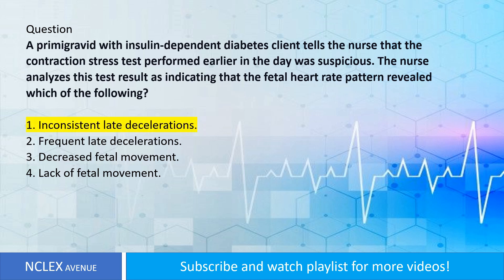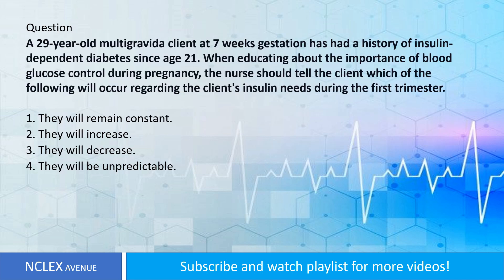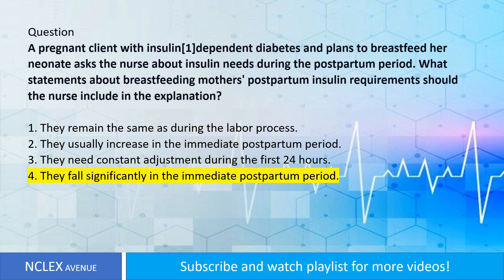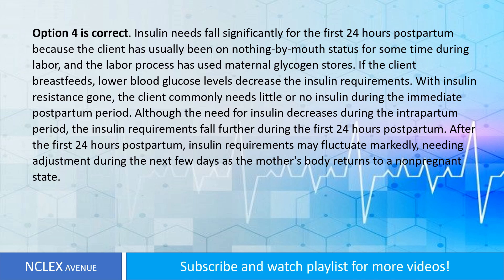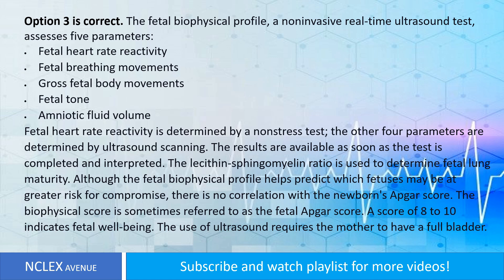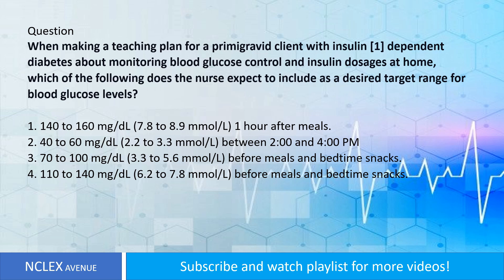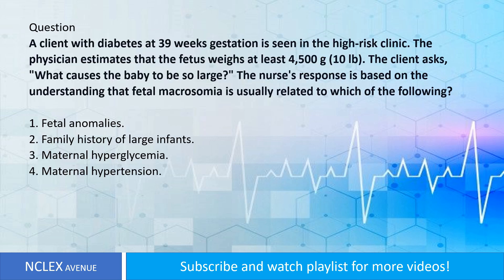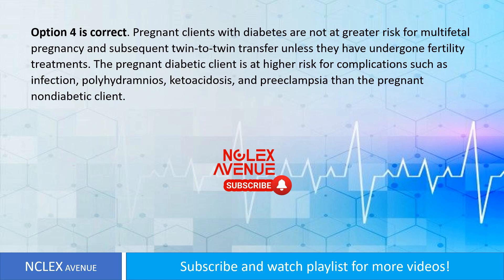Pregnant with Diabetes Mellitus Practice Test | Nclex Questions and Answers | NCLEX review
Practice test about pregnant client with DM. Sample question and answers for NCLEX reviewers.

0:00:09 | Primigravid with insulin-dependent
0:01:27 | |nsulin-dependent diabetes at 34 weeks gestation
0:02:47 | Importance of blood glucose control during pregnancy
0:03:57 | Client with insulin dependent diabetes and plans to breastfeed her neonate
0:05:28 | Primigravid client with poorly controlled diabetes and severe preeclampsia
0:06:26 | Gestational diabetes entering her third trimester
0:07:25 | Fetal biophysical profile
0:08:52 | Common causes of hyperglycemia during pregnancy
0:09:41 | Monitoring blood glucose control and insulin dosages at home
0:11:11 | Understands the instruction when she says that hyperglycemia
0:11:57 | What causes the baby to be so large?"
0:13:19 | Complications of pregnancy that occur with diabetes to a primigravid client